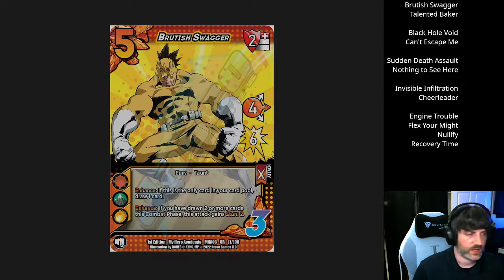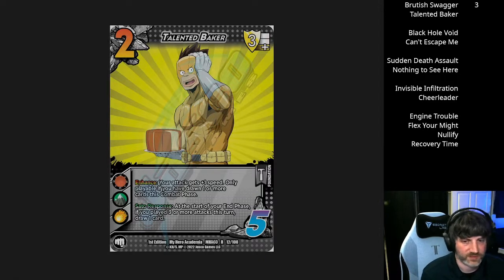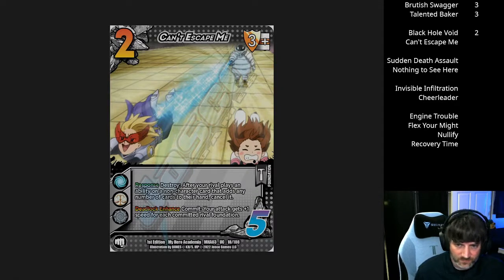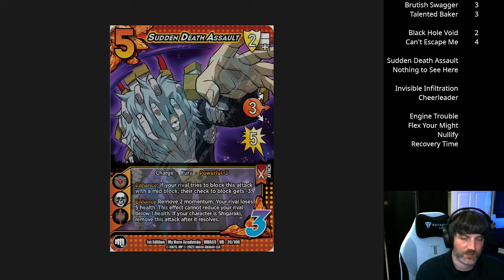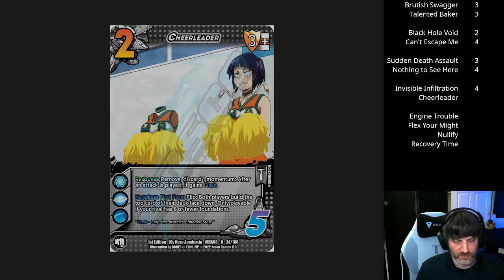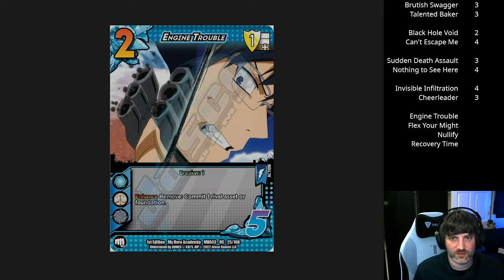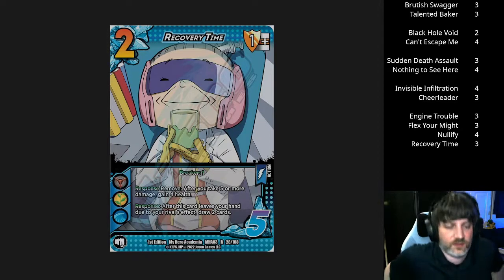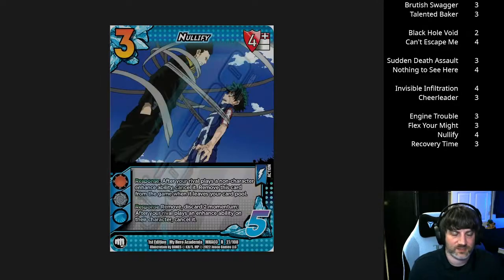MHA CCG Heroes Clash previews! Character support wave 2 first takes, plus actions!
The train keeps rolling, with 12 more previews posted over the weekend. We got the rest of the character mini-kits, as well as four action cards in the set. These are gonna have an impact~

A bit of voice trouble on this one, not hydrated enough -.-'' But mostly okay.

LINKS TO PREVIEWS

Music is from a cool artist named Abstraction that I found on pretzel one day - check out his homepage